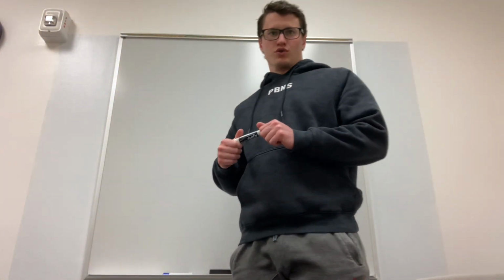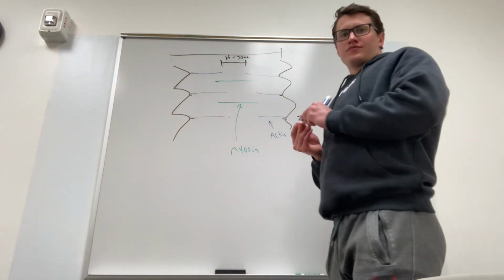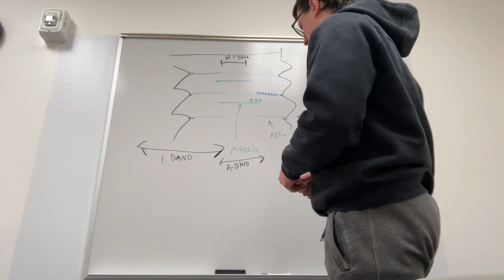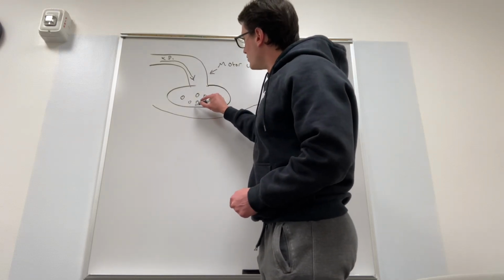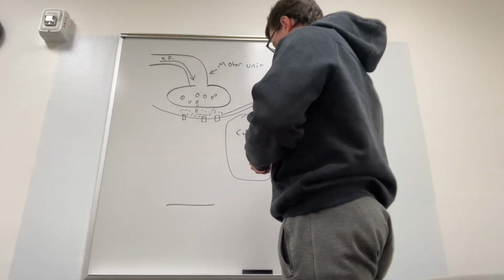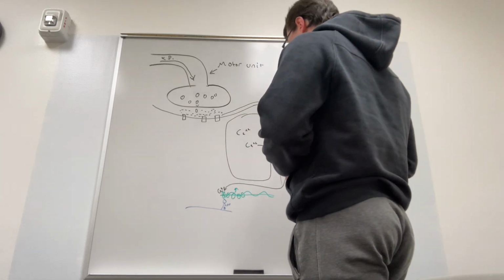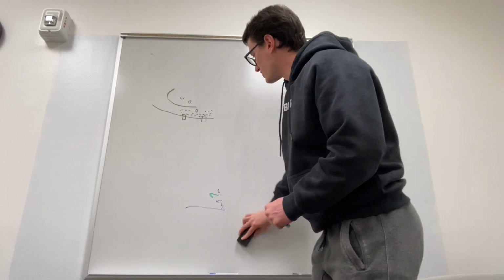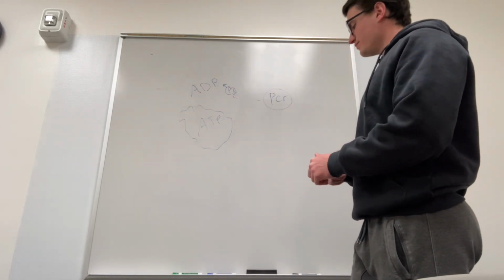Unit 2 Essay Question 1